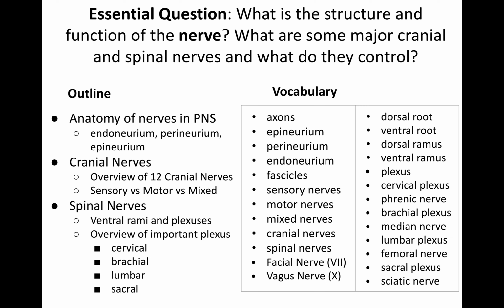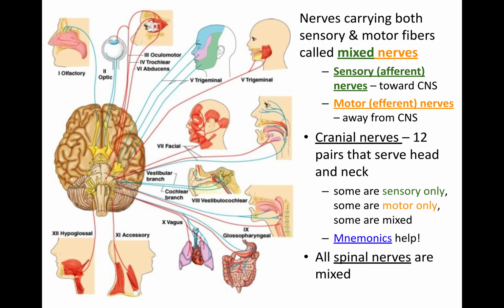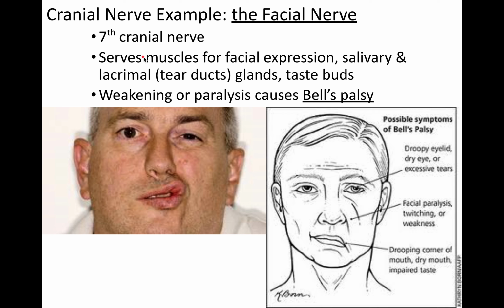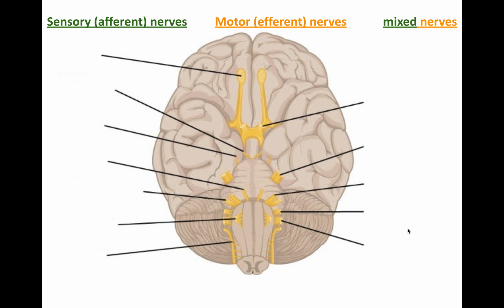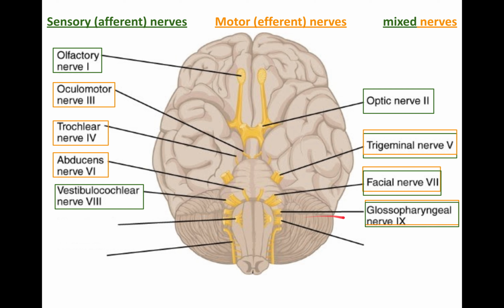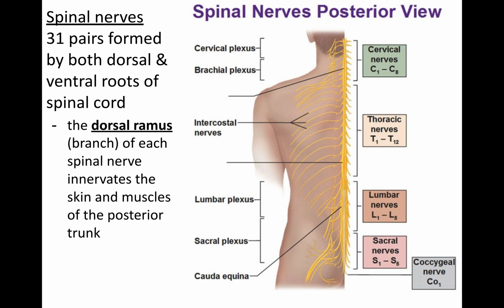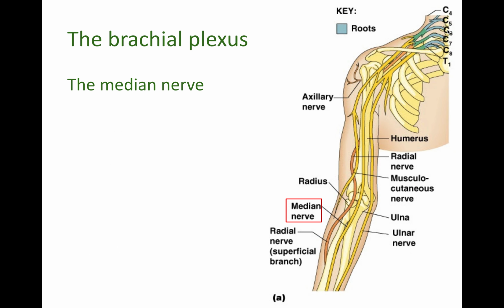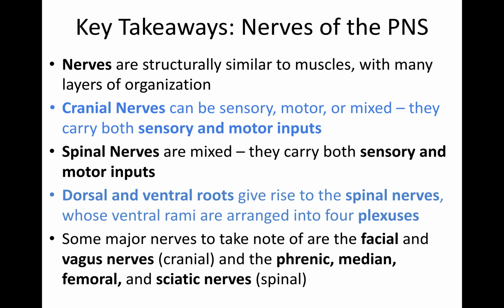NS 4A - Cranial and Spinal Nerves